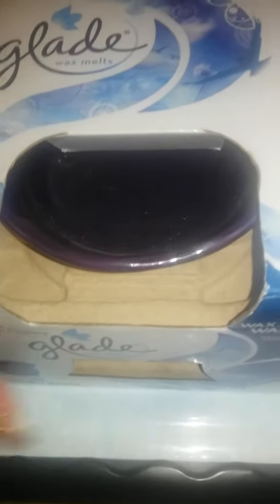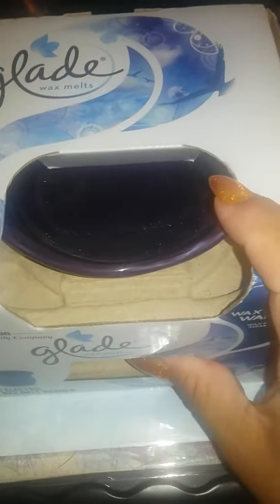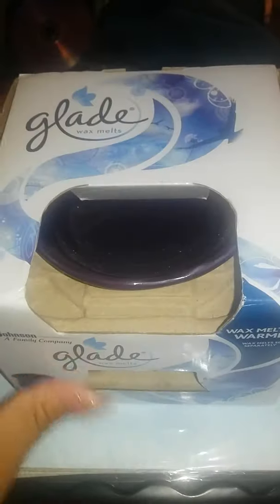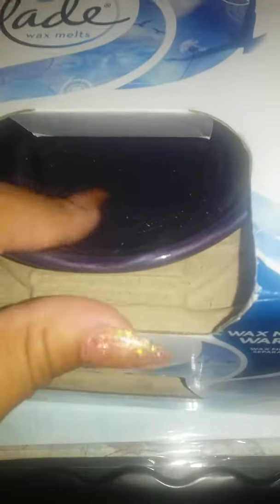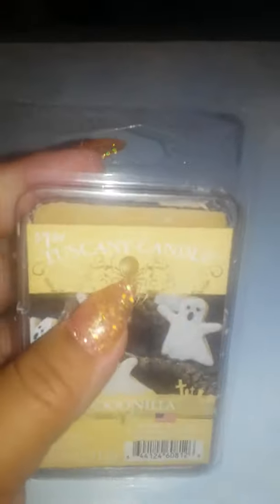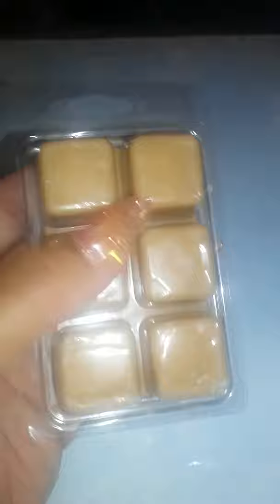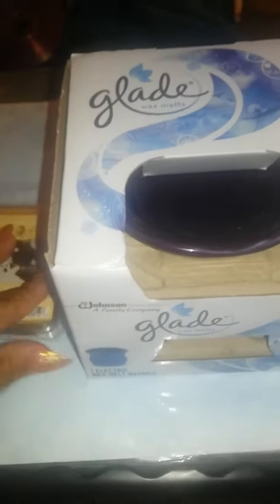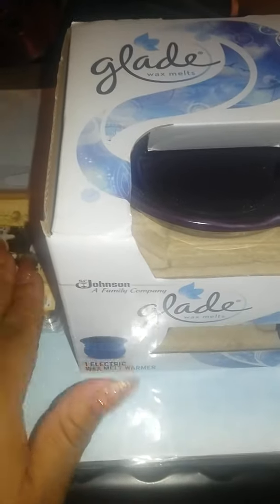50th subbie giveaway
Thanks  to all you guys that have subscribed to my channel here's a little token of my appreciation and is going to be like a little game kind of so I hope you guys like share comment and good luck